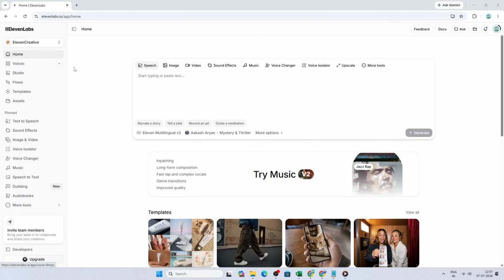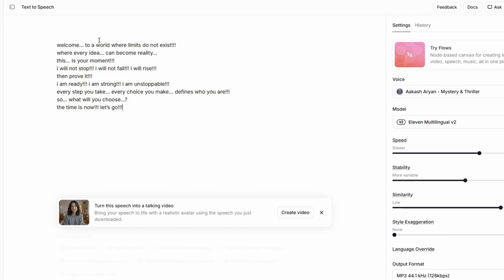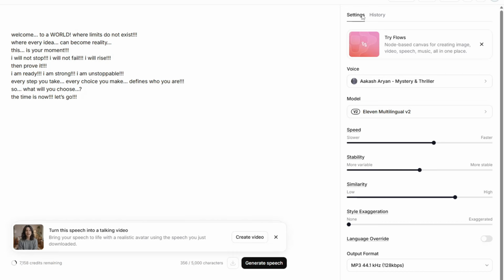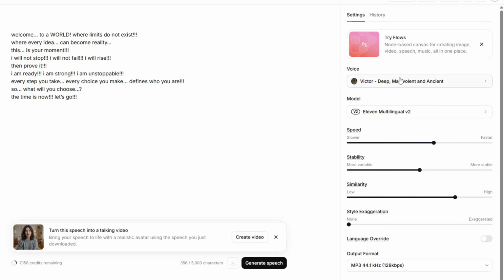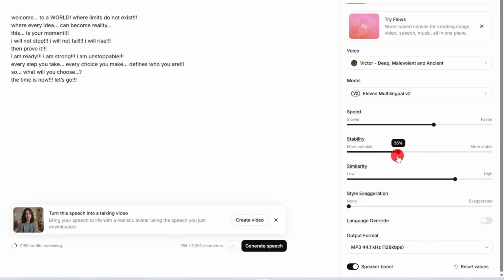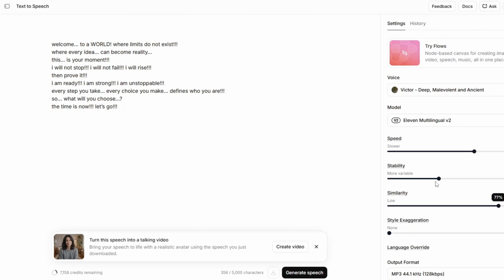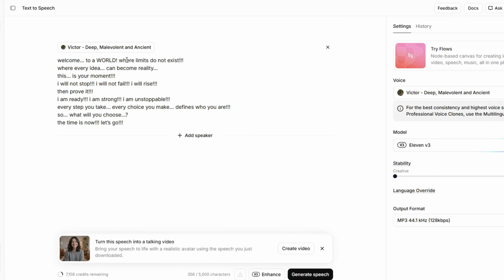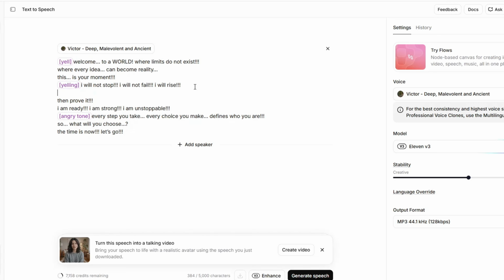How To Make Elevenlabs Yell Without Distortion (Step By Step)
Learn how to make ElevenLabs yell without distortion in this complete tutorial. Fix AI voice clipping, get natural screaming, and master ElevenLabs settings for high-intensity audio.